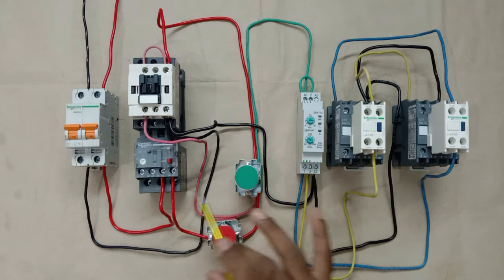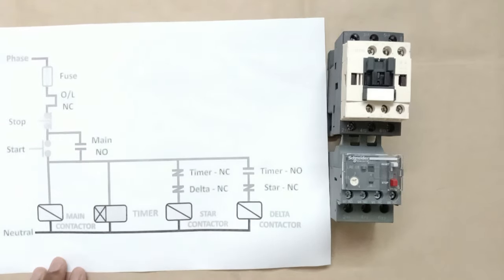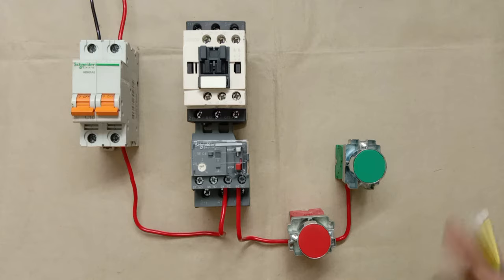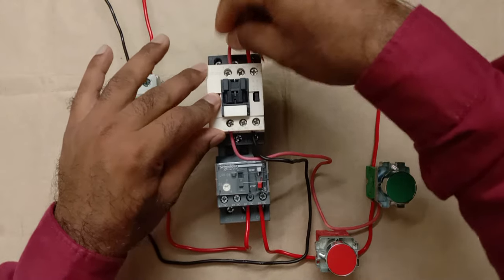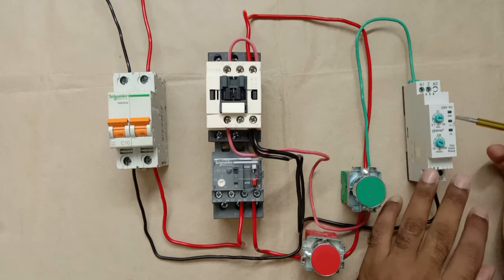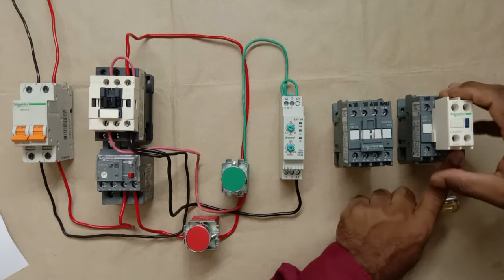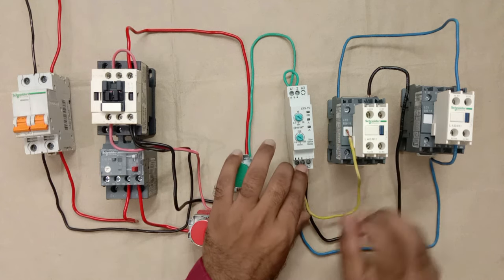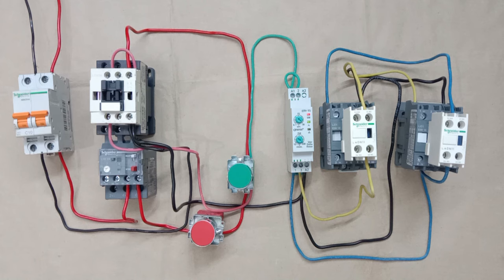Star Delta Starter Control Wiring Explained Practically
Star Delta Starter Control Wiring using Timer

  In this video, you will learn how to do control wiring of Star-Delta starter. I have tried to explain in a very simple language, I hope you will like the video

Tripod Stand

star delta starter control circuit diagram with timer
star delta connection diagram
star delta starter control circuit diagram
star delta starter diagram
star delta control wiring
automatic star delta starter
star delta control wiring in english
star delta control wiring diagram with timer
motor control with circuit diagram,
delta connection
star connection
delta star connection
star delta starter
star delta control
delta to star
star delta circuit
star and delta
star delta control circuit
star delta starter control circuit
wiring in hindi
star delta diagram
wiring star delta
delta and star connection
star connection and delta connection
delta star transformation
delta star conversion
delta squad star wars
delta squad
star delta starter connection
delta to star conversion
star delta motor starter
star delta transformer
3 phase motor
star delta starter ki control wiring kaise karte hai
star delta
star delta starter connection hindi
star delta wiring
dol starter
motor
connection
starter,contactor wiring
motor wiring
three phase system
star delta transformation
motor starter
ac motor
motor control
induction motor
delta
engineering
electrician
wye delta connection
3 phase
star delta starter control wiring
star connect
star delta motor connection
star delta starter control diagram
motor connection
explanation
wye delta
3 phase system
three phase
electrical engineering
alternating current
star delta motor
contactor
current electricity
engineering mindset
starter
contactor wiring